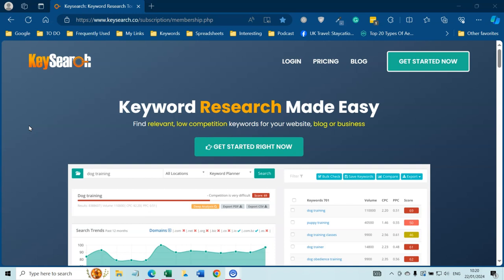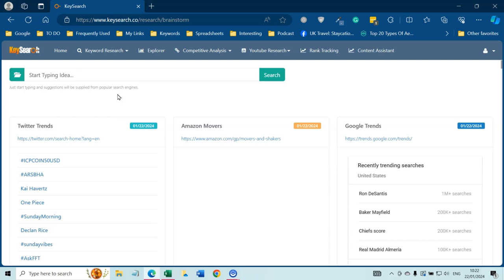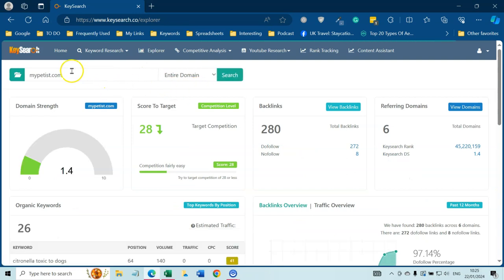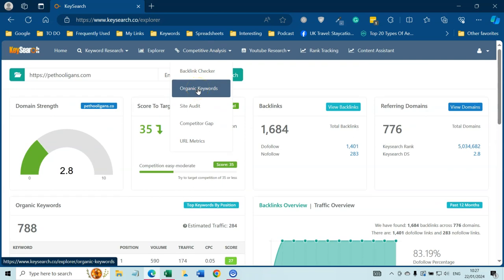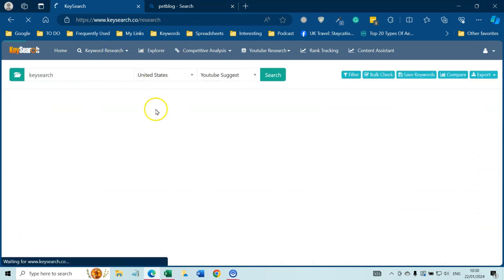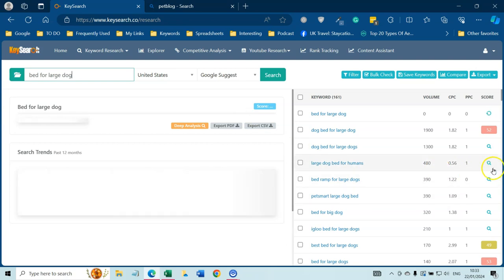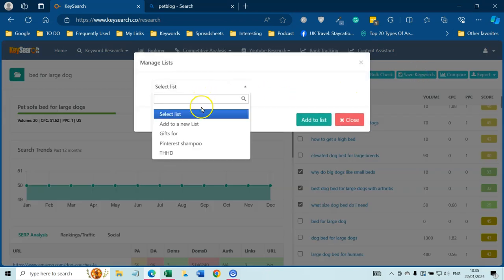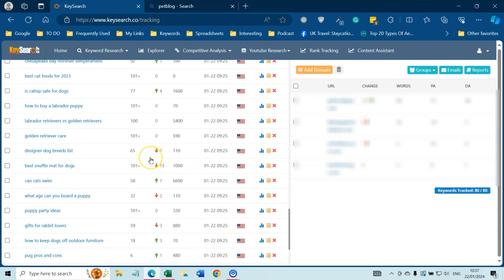6 Ways to Use Keysearch to Grow Your Blog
In this video, we'll walk you through 6 practical ways to leverage Keysearch for blog growth. From refining your keyword strategy to analyzing your competitors, we'll show you how to use this powerful tool to boost your blog's visibility and reach a wider audience. Whether you're a beginner or an experienced blogger, these tips will provide actionable insights to enhance your content strategy. Tune in to learn how Keysearch can help take your blog to the next level!